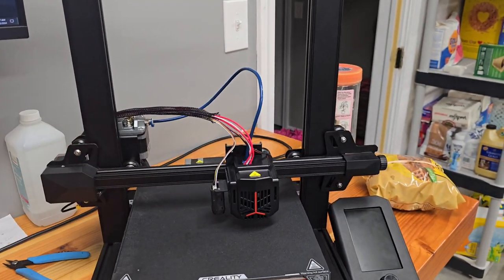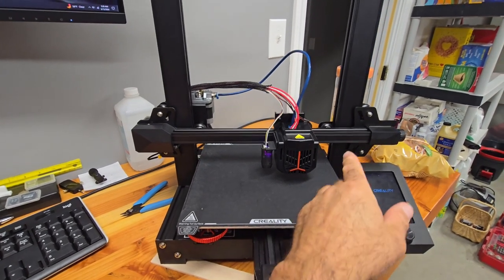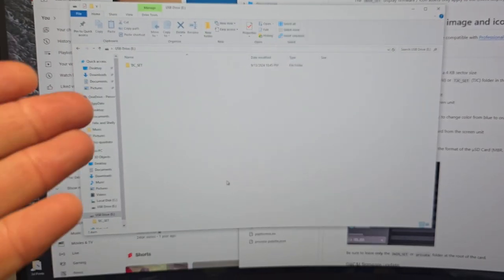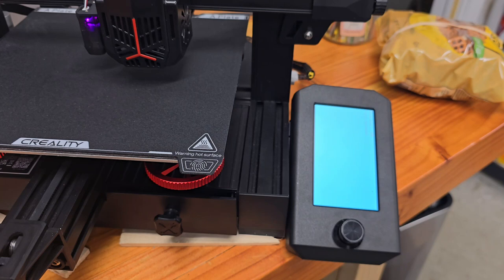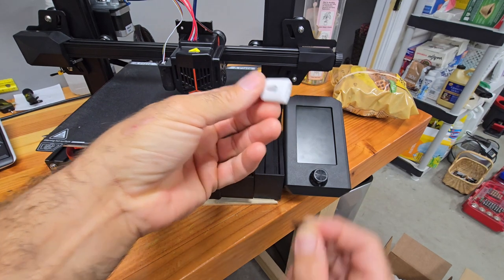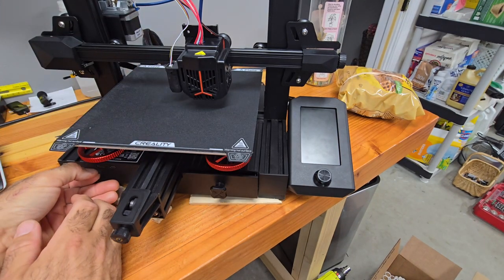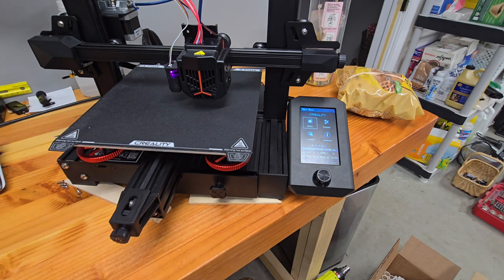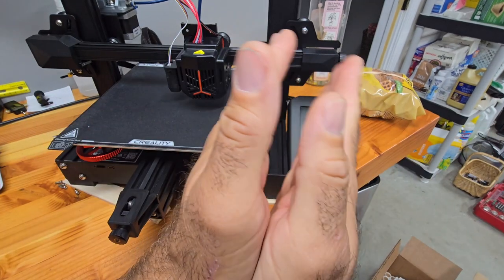Ender 3v2 Neo: A New Hope... firmware edition